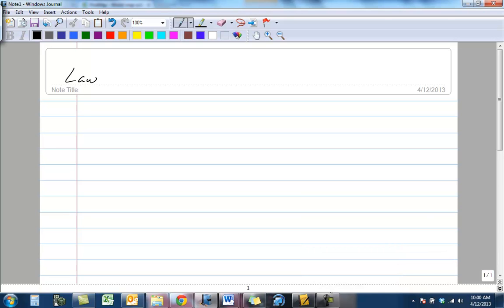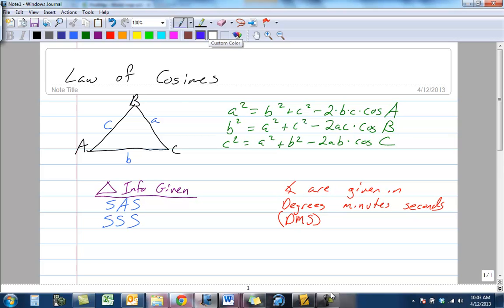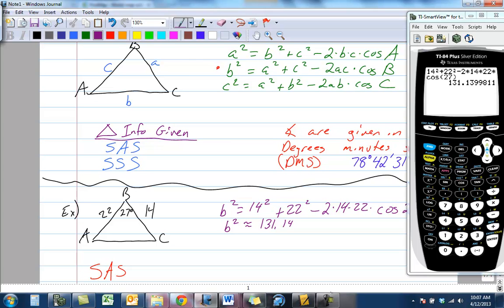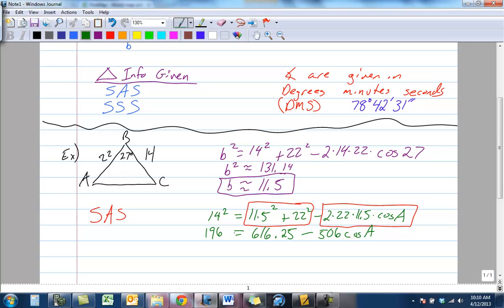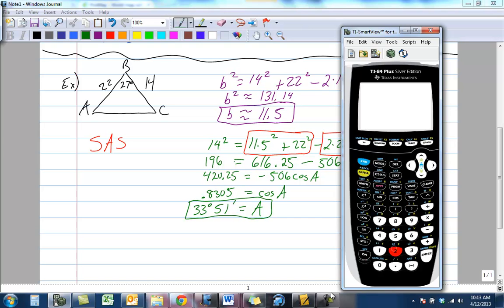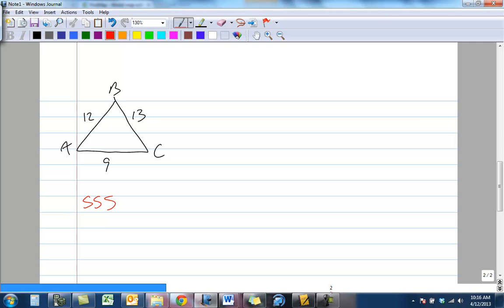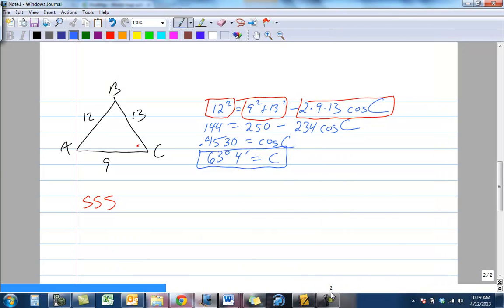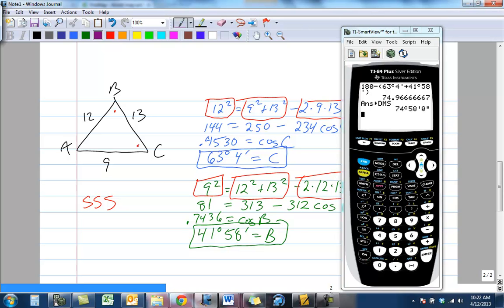A2T Trig Video 2 LOC